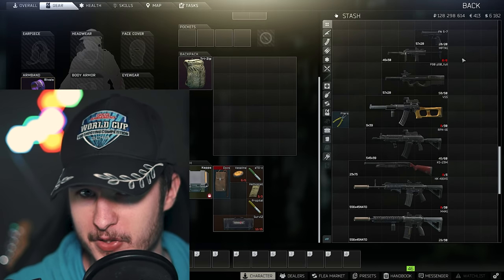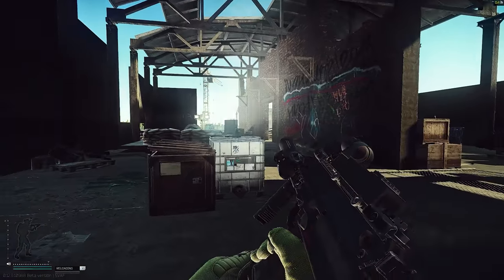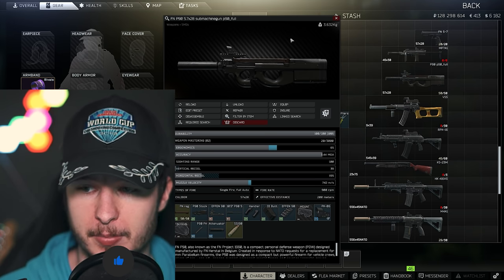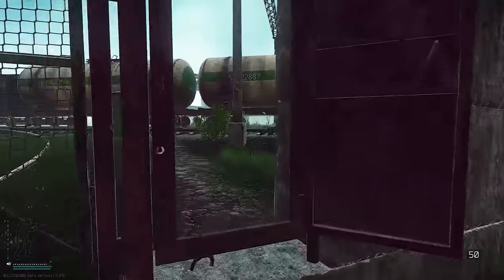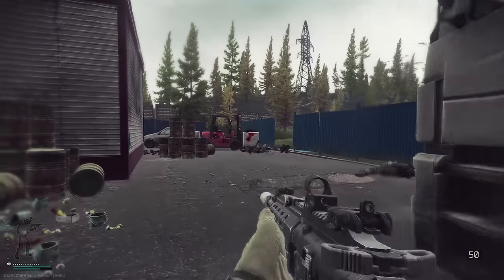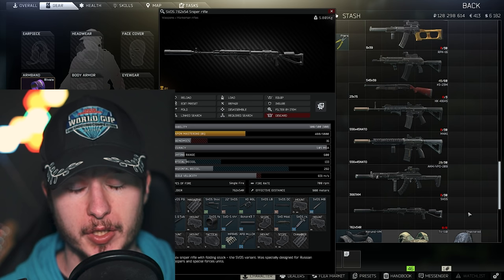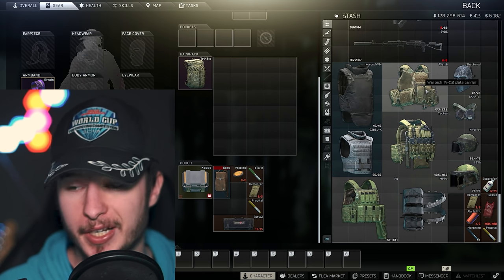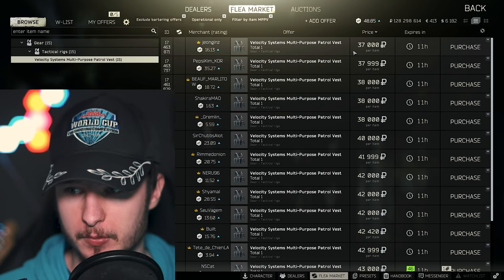BEST Budget Loadouts in Escape From Tarkov from Level 21 - 39 (Must Watch 2021)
Best budget in Escape from Tarkov for level 21 - 39 can be very nice because you have some traders in EFT on Level 4 and you have a lot more options in terms of weapon modification. For example you can build a budget HK416 or M4A1 loadout with Mechanix level 3 and during this Escape from Tarkov level period you'll also get some traders maxed out. But with a bigger variety you can also spend more money into unnecessary or overpriced items in EFT. On top of that you can get a lot items cheaper on the flea market for your budget loadouts and builds. In Escape from Tarkov you can have a lot of success based on experience that why this budget loadout for EFT is so important for your awerness which loot you should keep.

Timestamps:
00:00 Budget Loadouts in Tarkov 21 - 39 Intro
00:30 Budget Weapon Builds in EFT 21 - 39
05:00 The budget gear for your loadout in Tarkov 21- 39